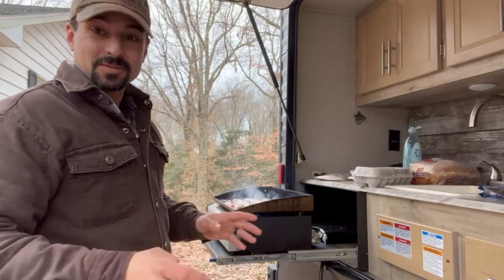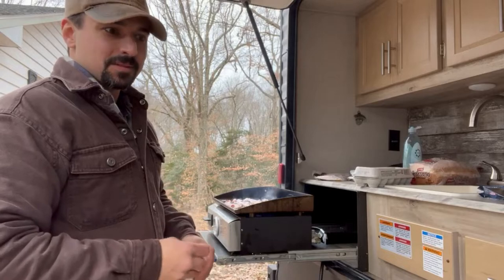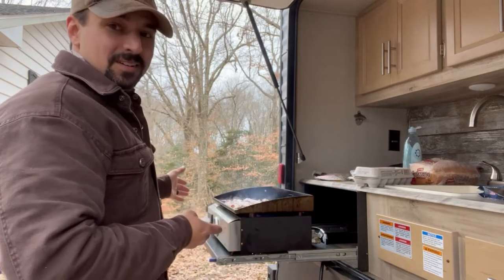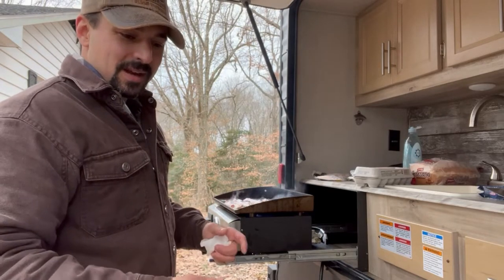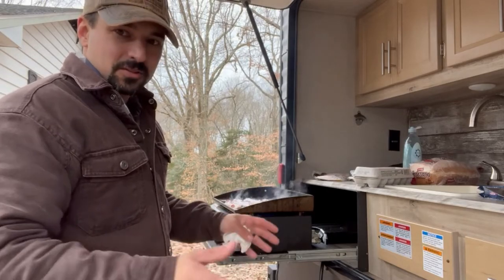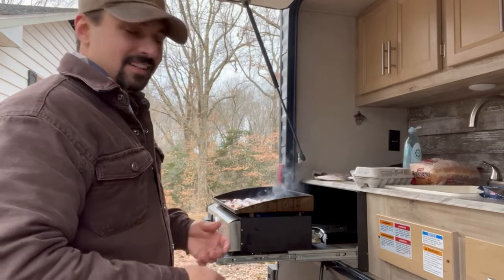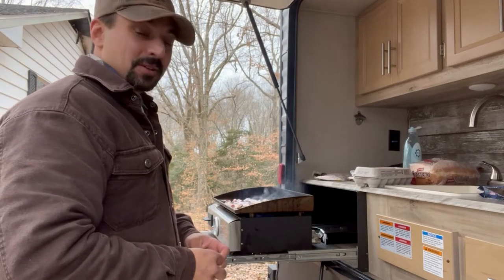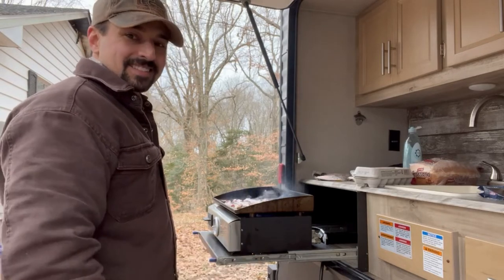Shelter, Water, Septic, Diapers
First night with the family back on the property.